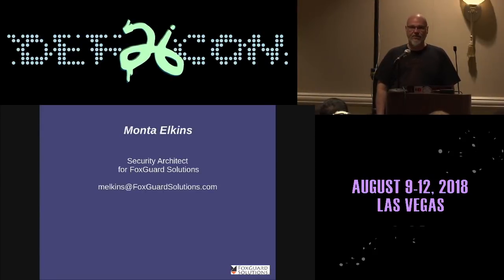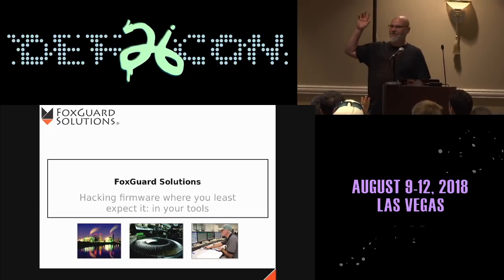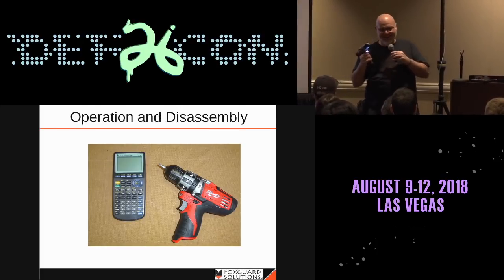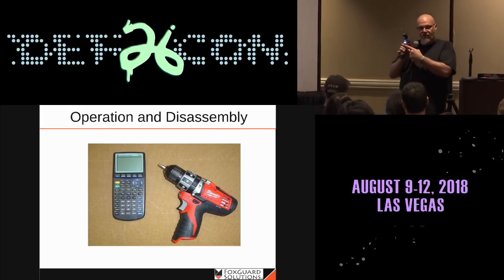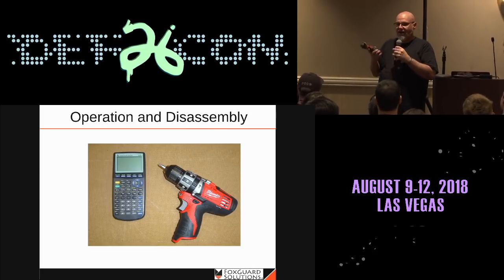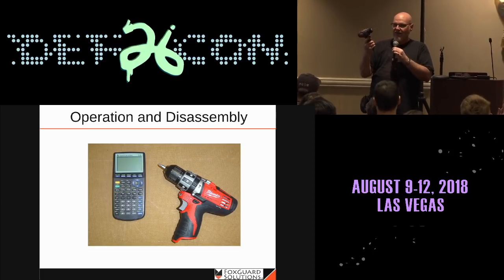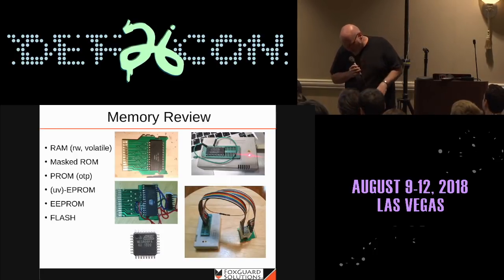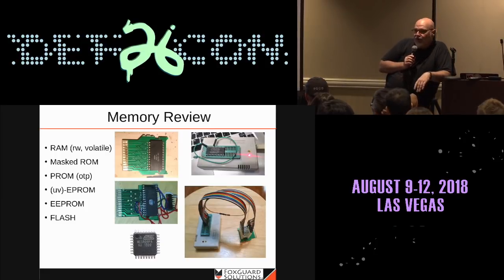DEF CON 26 ICA VILLAGE - Monta Elkins - Disassembly and Hacking of Firmware Where You Least Expect